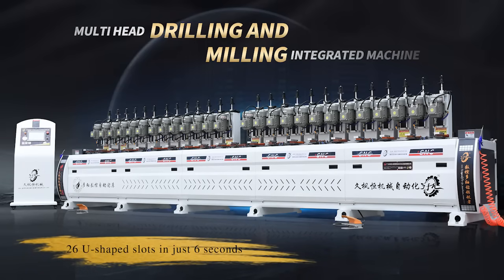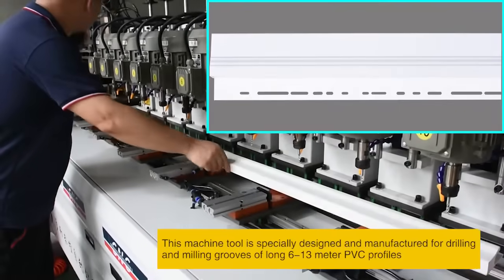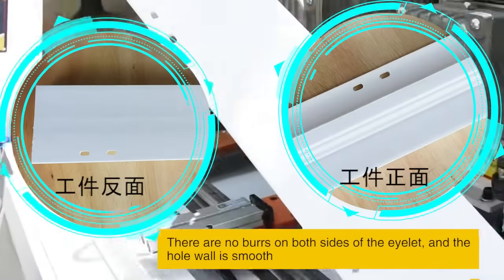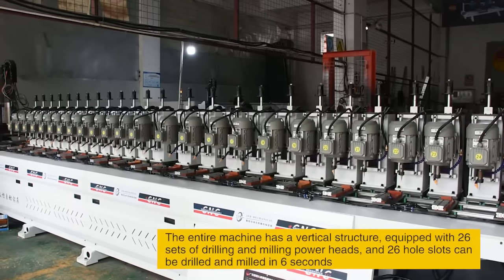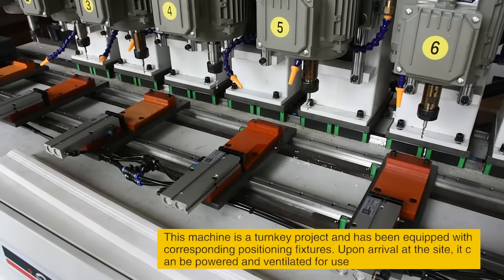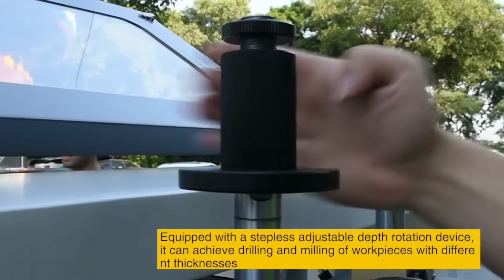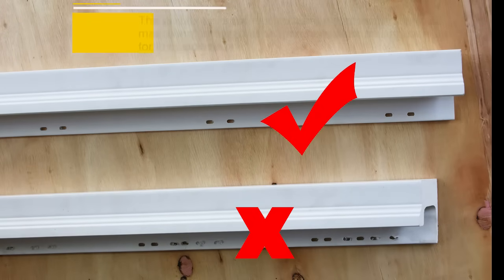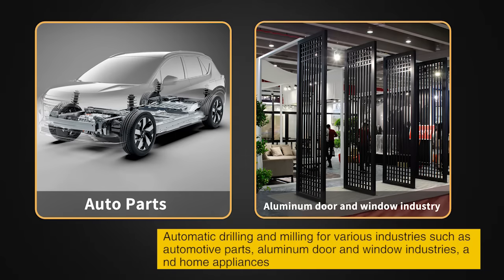6-meter-long plastic PVC industrial aluminum steel pipe CNC multi axis drilling and milling machine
多头自动钻孔机TSS-JX01-26-L6000广泛应用于PVC微发泡板材、型材、电线电缆和光纤光缆桥架、家具铝合金型材、全铝家居金属制品、汽车配件、航空制造、轮船行业、楼房建筑、铝门窗行业、铁路行业、塑钢制品、建筑装饰、机械设备、家电等各行各业的自动钻铣。
本机采用符合国际标准的技术，具有快速高效率、钻孔精度高、孔壁光滑、定位准确、安全可靠、操作简单等优点。
The multi head automatic drilling machine TSS-JX01-26-L6000 is widely used in automatic drilling and milling of PVC micro foam sheets, profiles, wires and cables, fiber optic cable trays, furniture aluminum alloy profiles, all aluminum home metal products, automotive parts, aviation manufacturing, shipbuilding industry, building construction, aluminum doors and windows industry, railway industry, plastic steel products, building decoration, mechanical equipment, home appliances and other industries.
This machine adopts technology that meets international standards and has advantages such as fast and efficient drilling, high drilling accuracy, smooth hole walls, accurate positioning, safety and reliability, and simple operation.